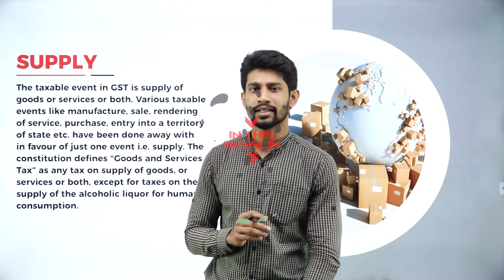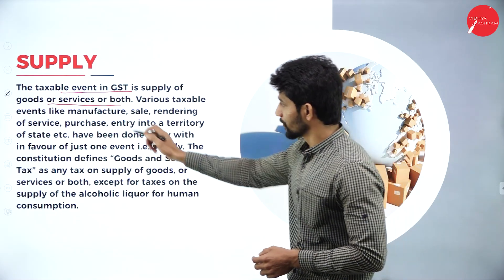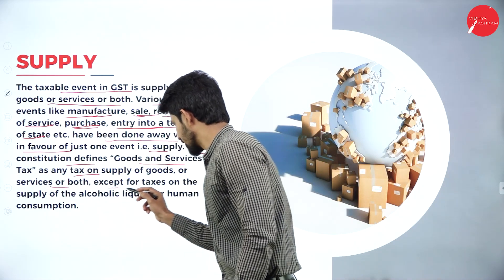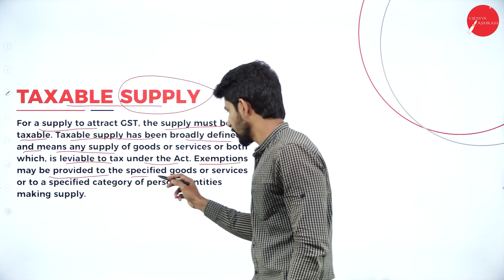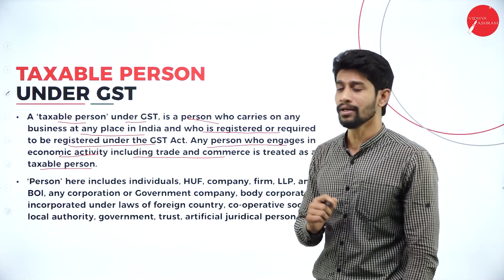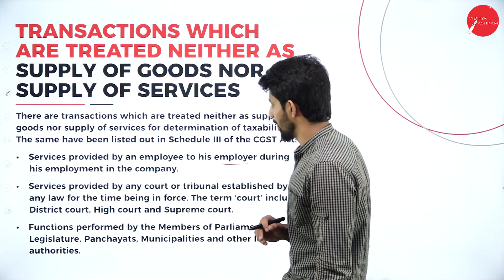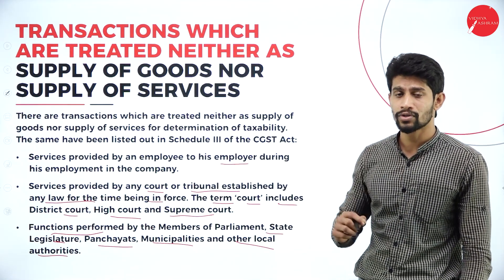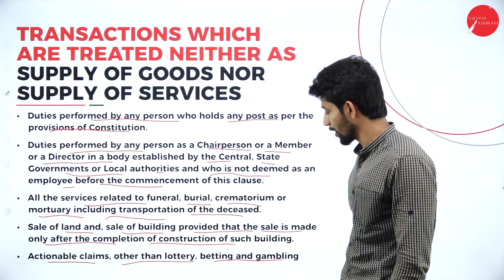DAY 06 | INDIRECT TAXES-I | V SEM | B.COM | LEVY AND COLLECTION OF TAX | L1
Course : B.COM
Semester : V SEM
Subject :INDIRECT TAXES-I
Chapter Name : LEVY AND COLLECTION OF TAX
Lecture : 1